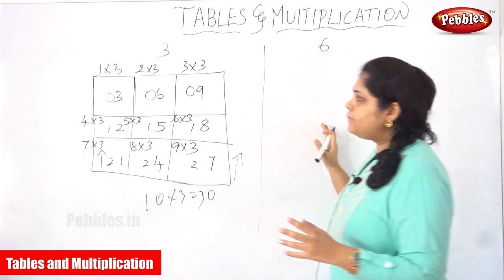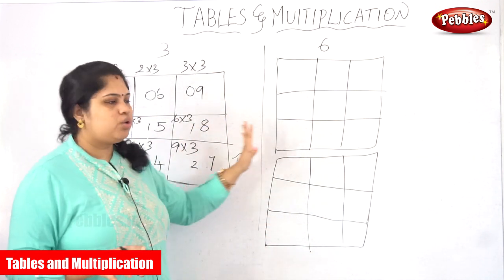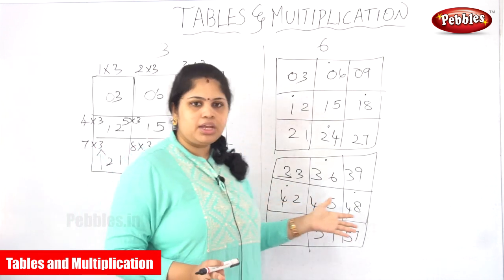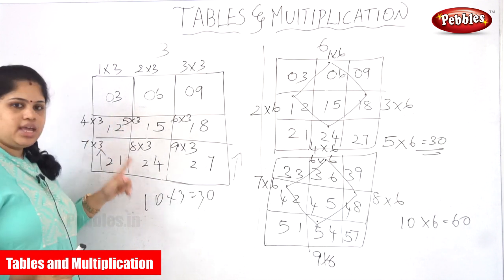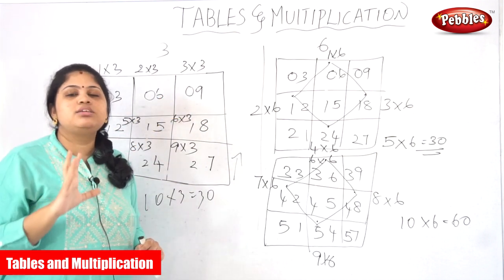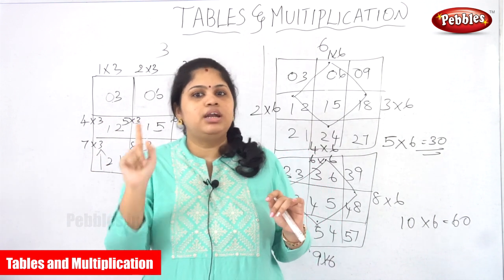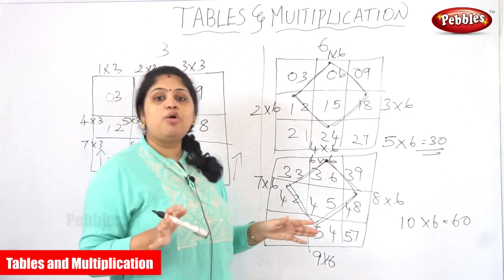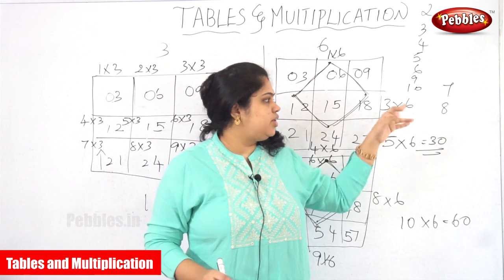Tables and Multiplication Part -20 | Table of 6 | fast way to learn | Mathematics for beginners